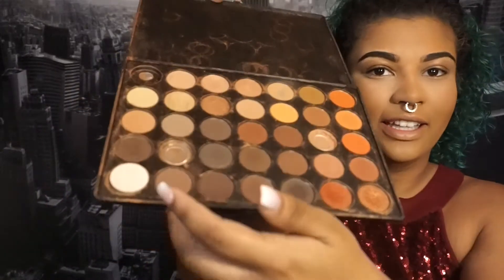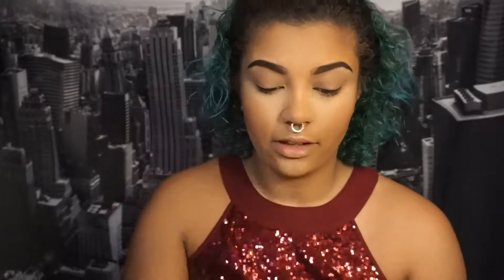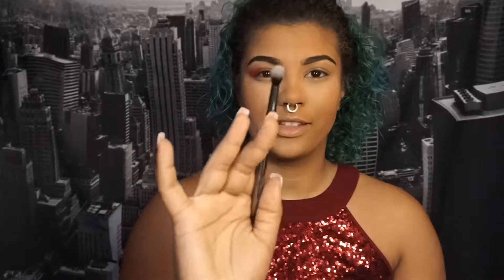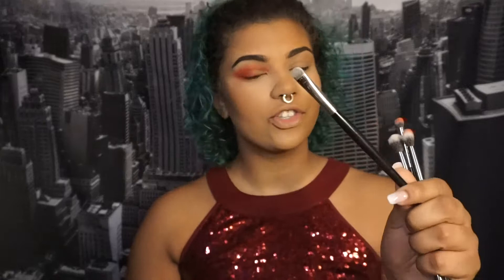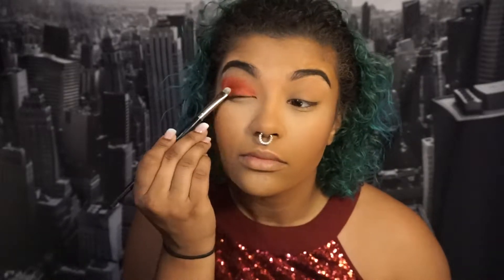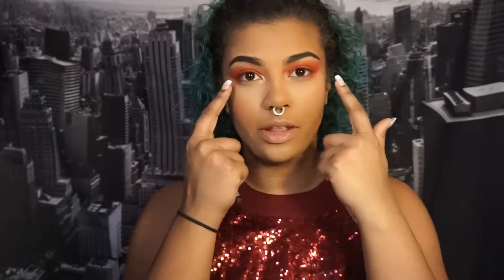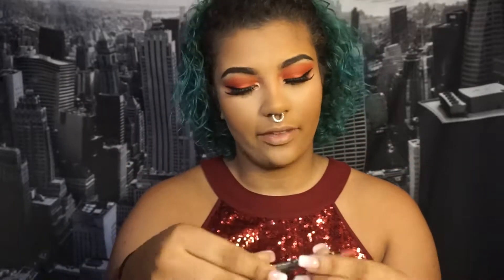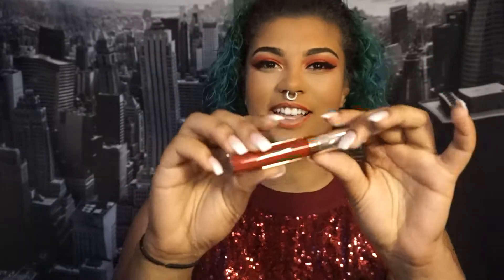Simple Valentine's Day Glam Tutorial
I truly appreciate every single one of you and I hope you have a wonderful valentines day